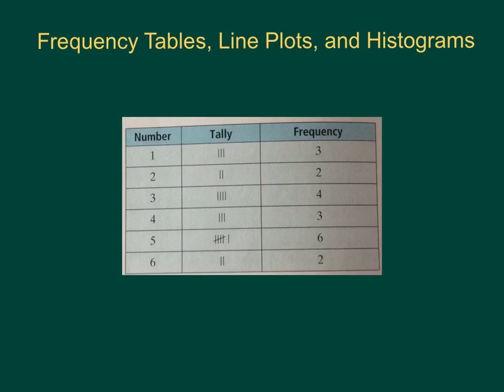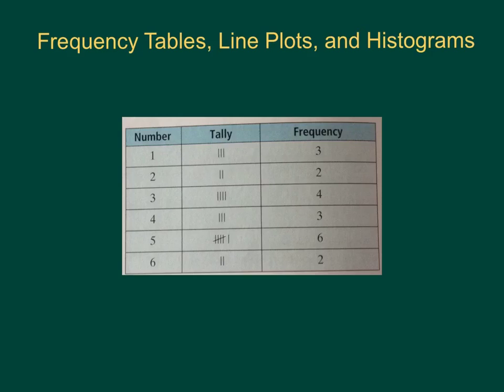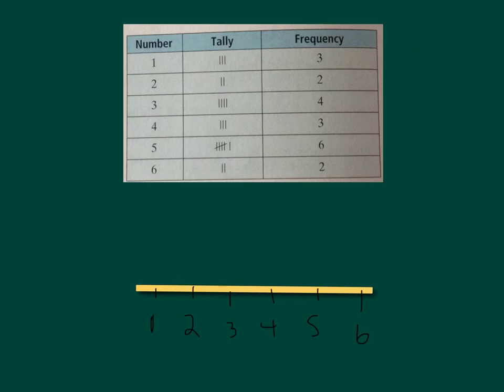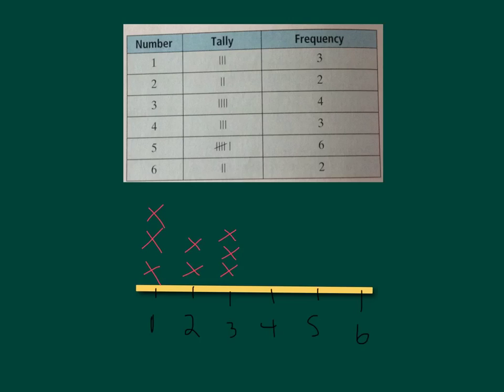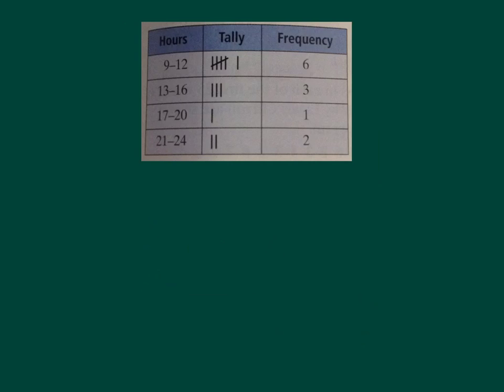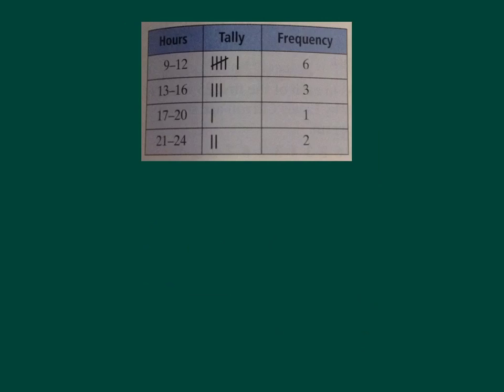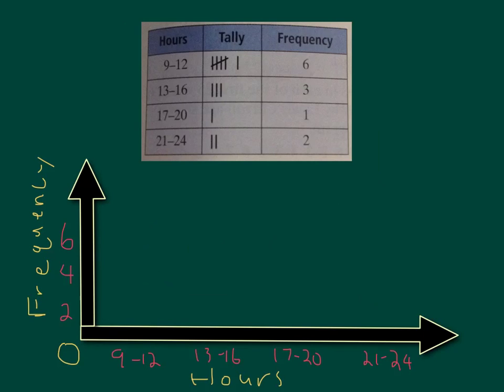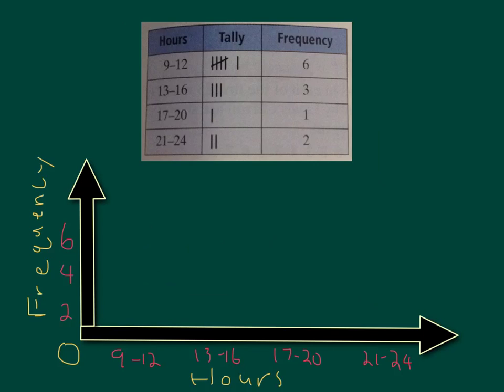Frequency Tables, Line Plots, Histograms